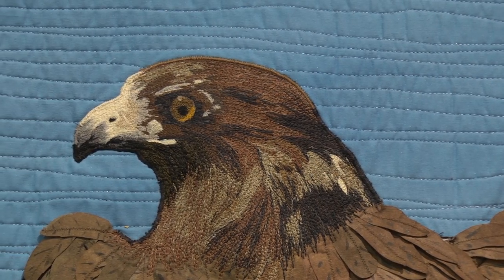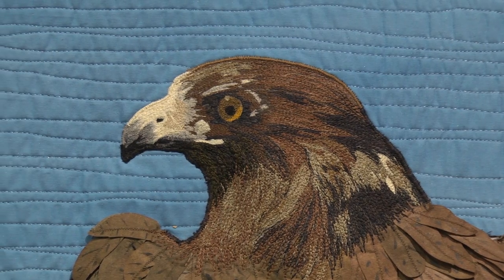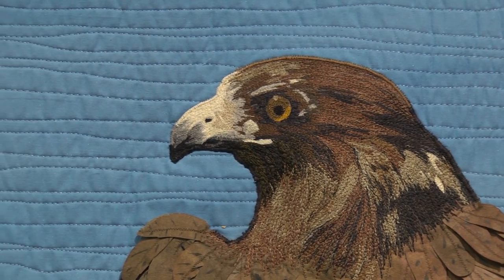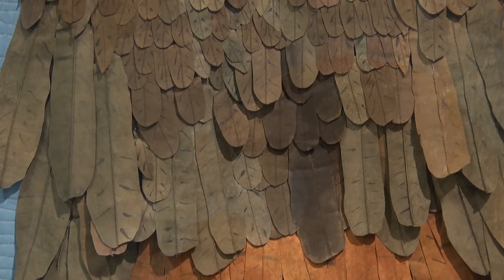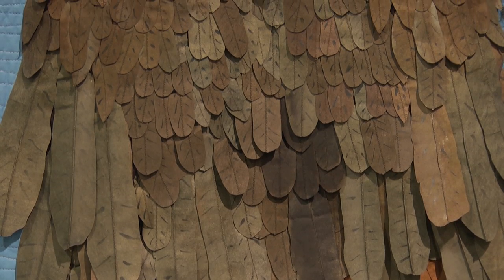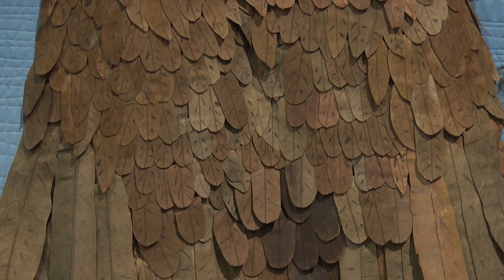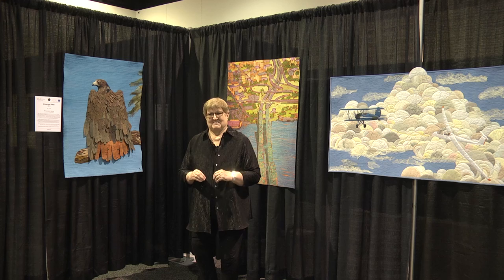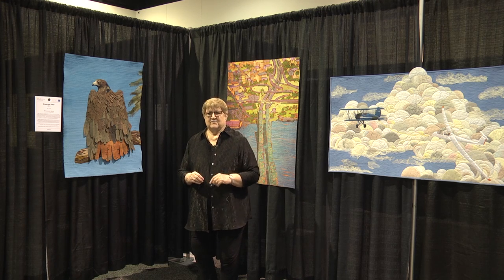World Debut of SAQA: Aloft Exhibit at AQS QuiltWeek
World debut of the Aloft exhibit by the Studio Art Quilt Associates at AQS QuiltWeek in Daytona Beach, FL.